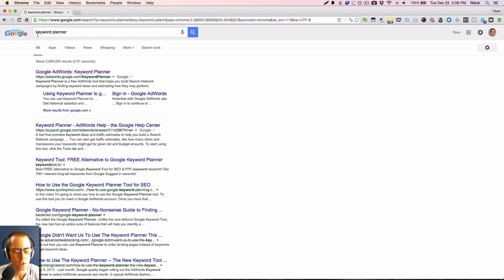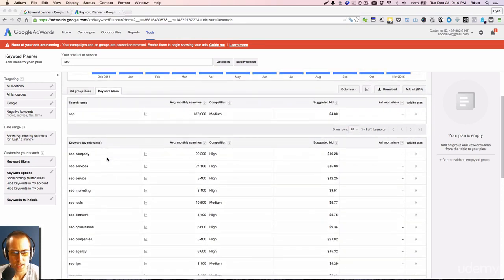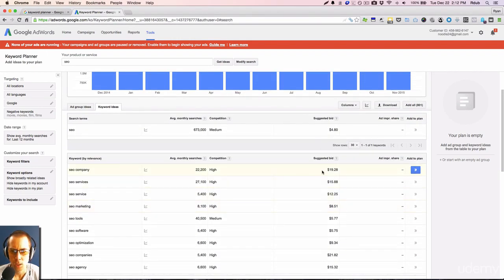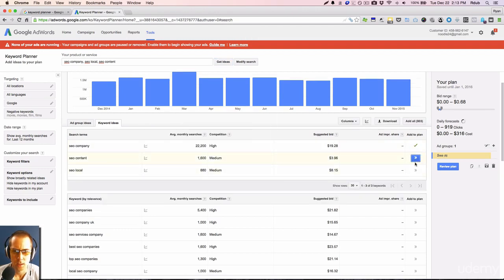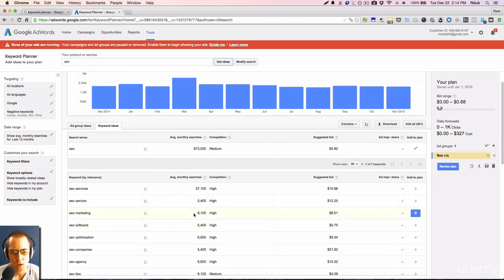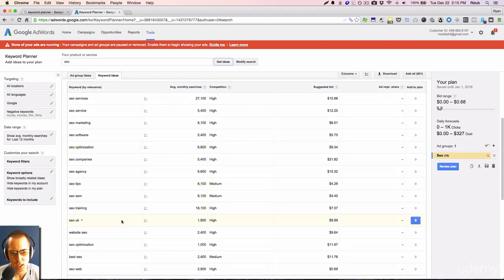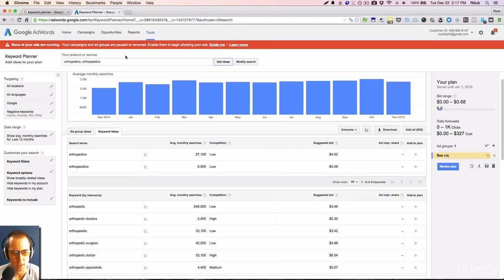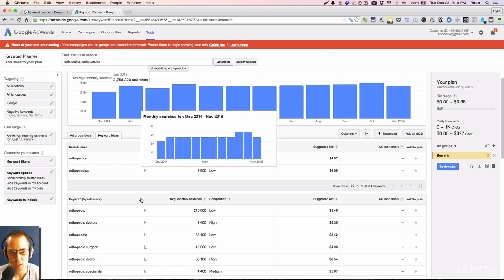Introduced of Google Keyword Planner